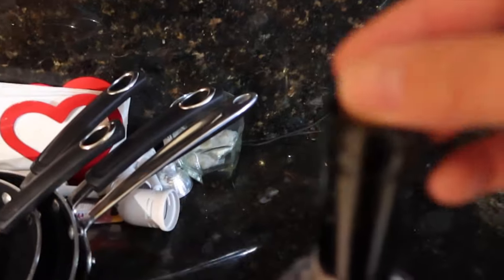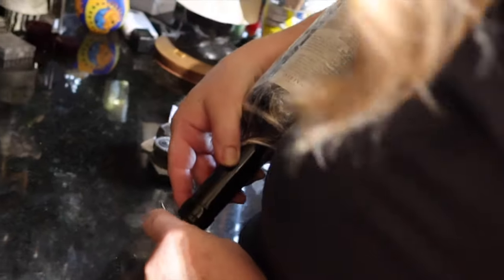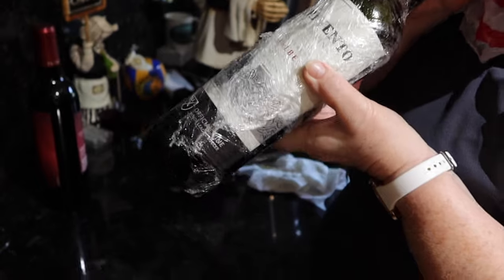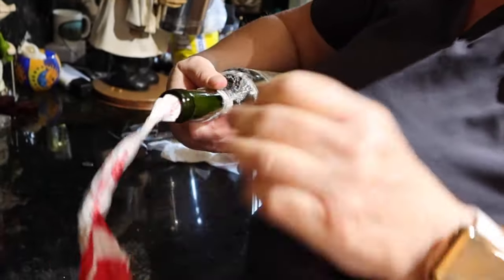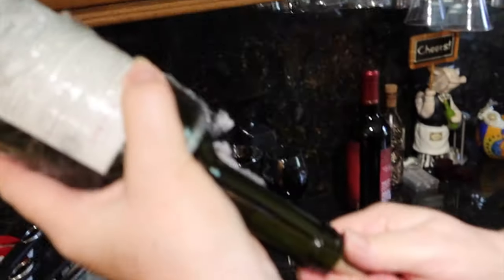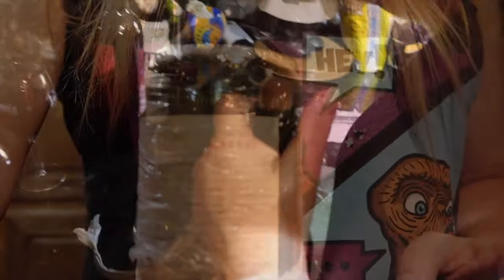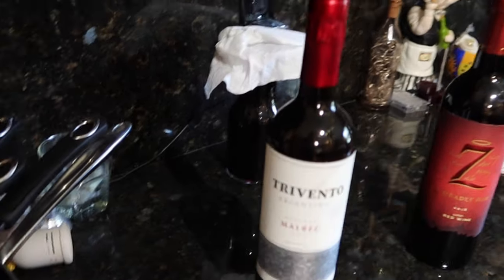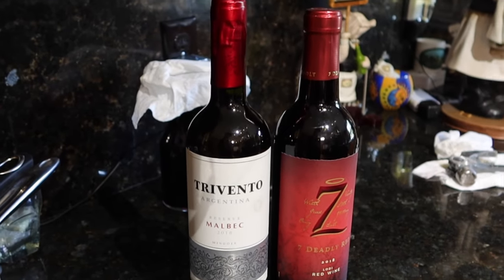How to sneak hard liquor on cruise ships in 2021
In this video, me and my mah are going to show you how to sneak liquor on a cruise ship in 2021.

Here's a couple pro tips- we're on a cruise line that allows 2 bottles of wine per cabin, carried on. We're only switching the contents of the wine.

Aduiio- LIFETIME MUSIC SUBSCRIPTION- pay once and use forever.